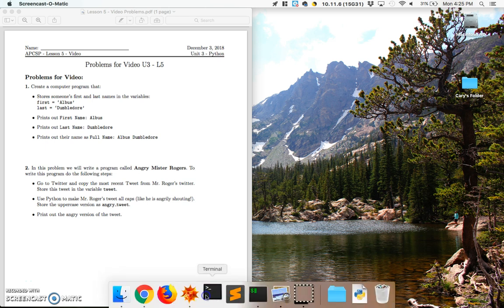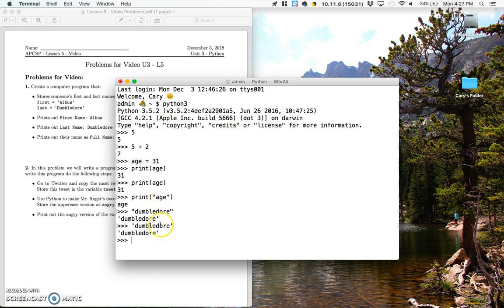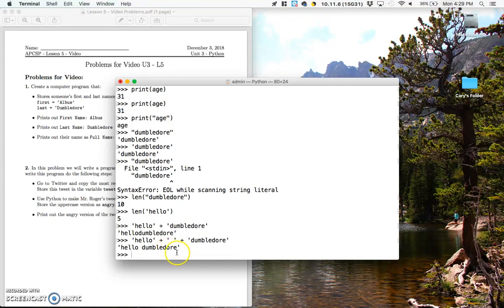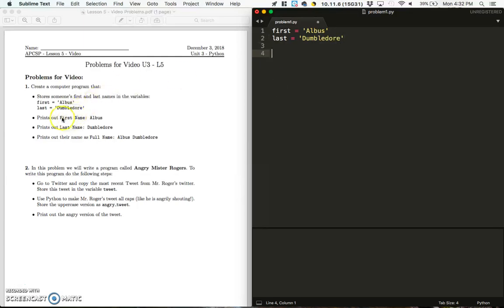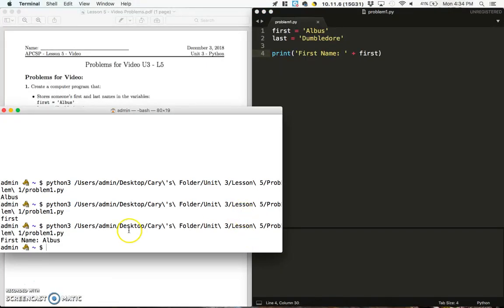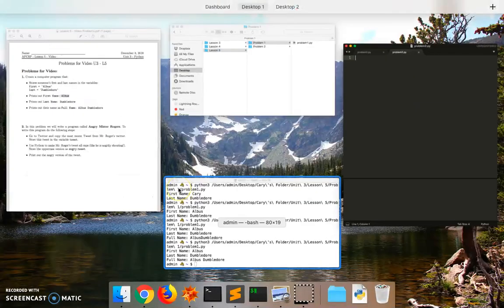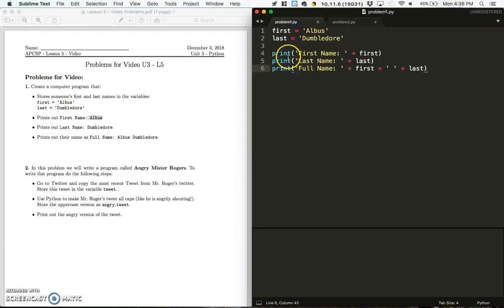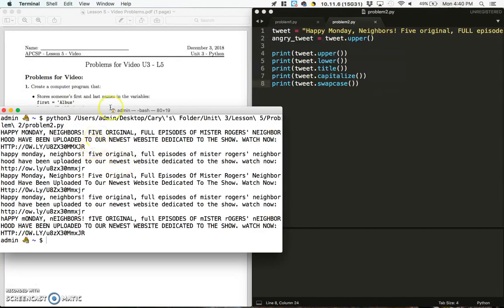APCSP - Strings (Video 1)